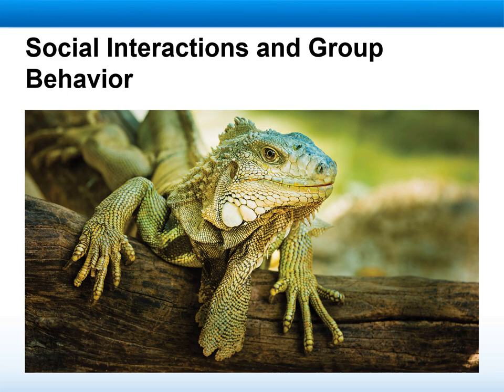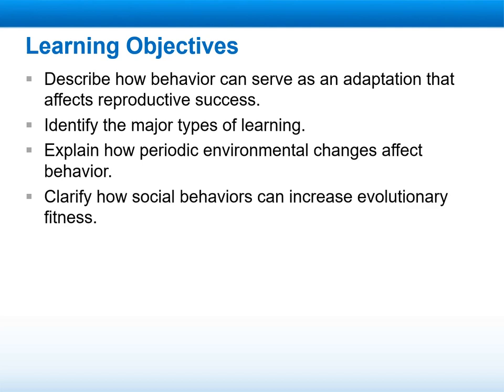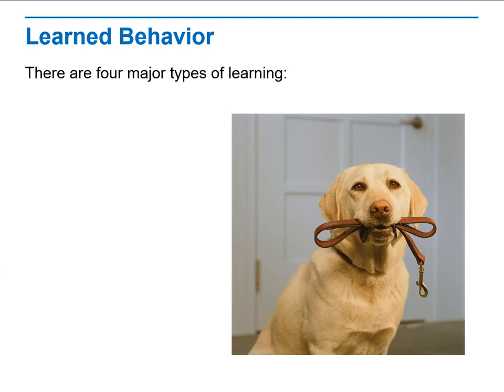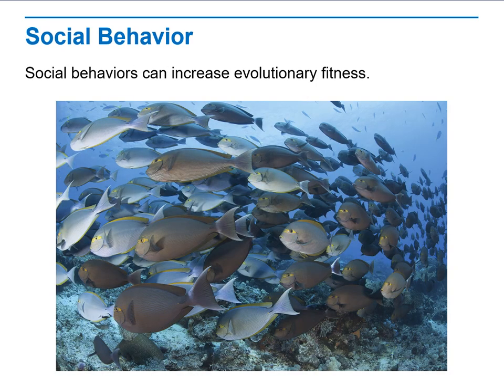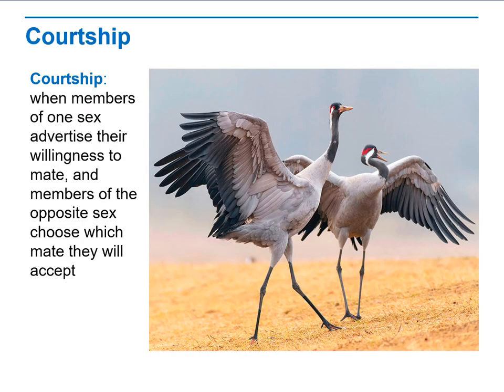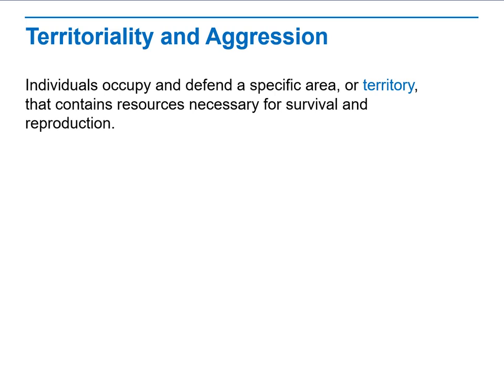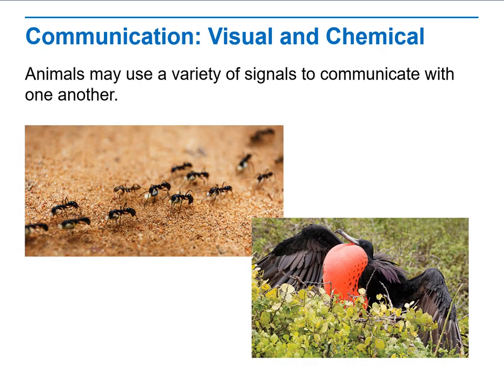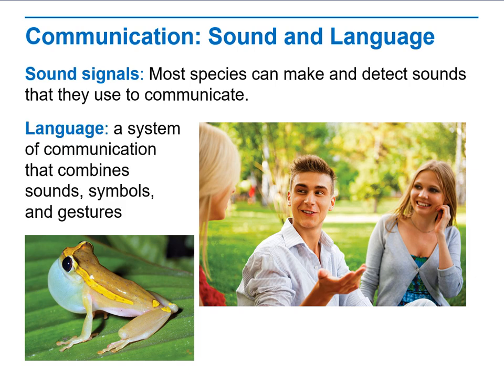Biology Chapter 24 4 Social Interactions and Group Behavior- by Ms. Vera Ghishan